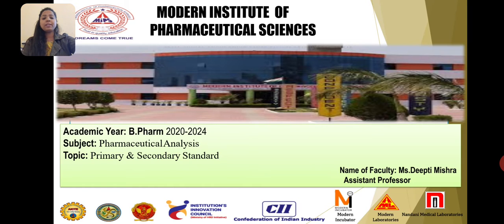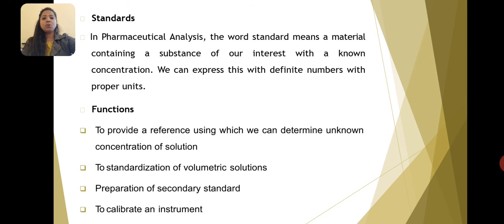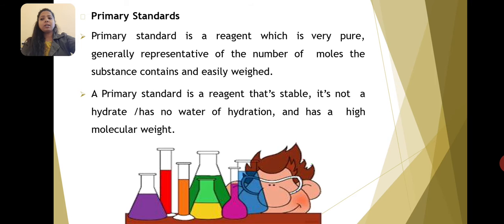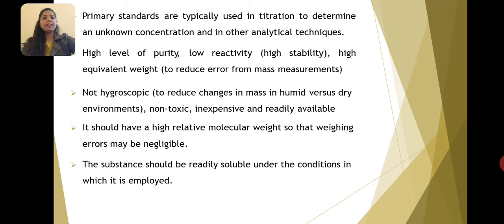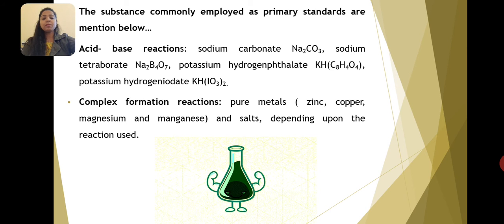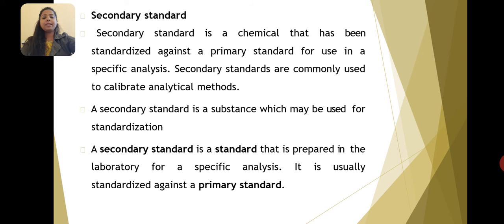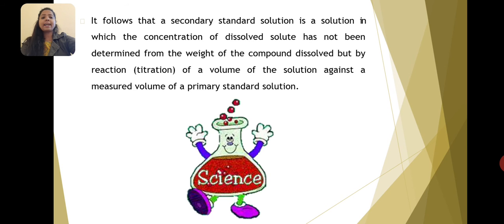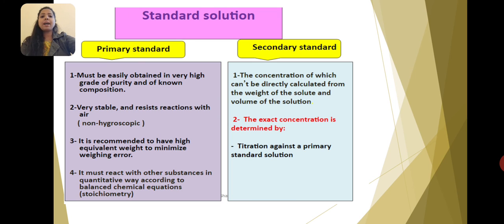Pimary and secondary standard